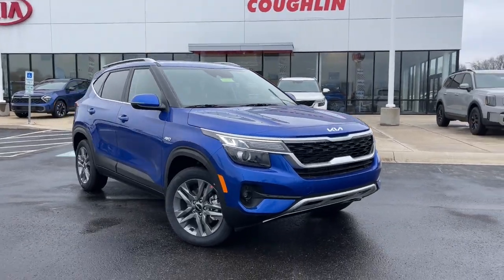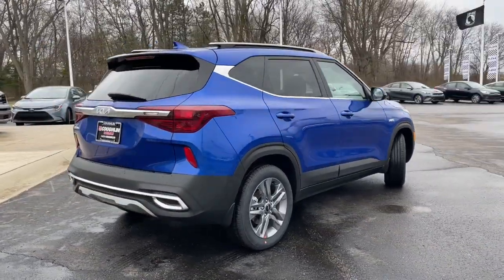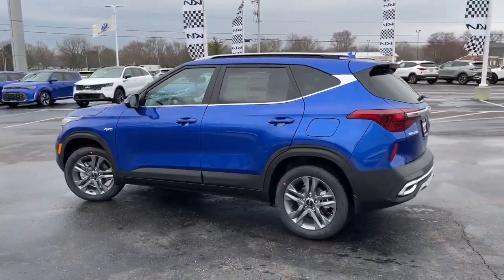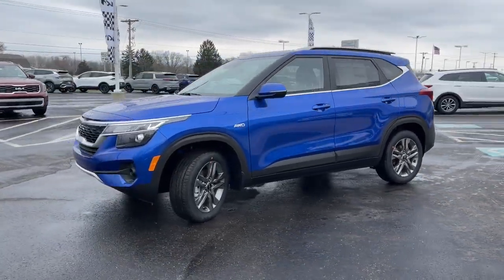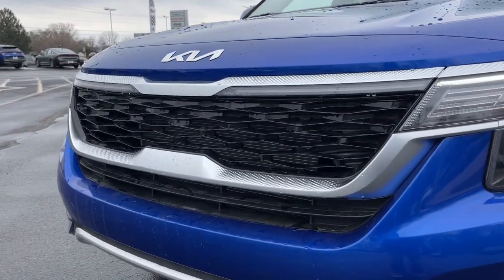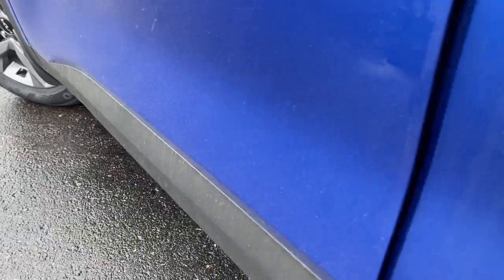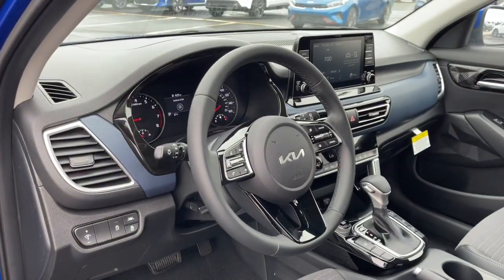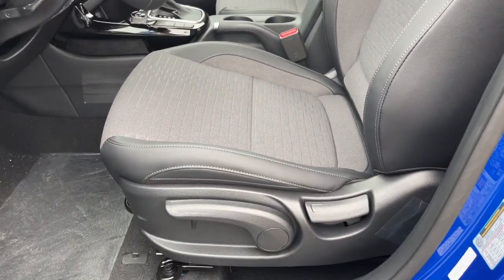2023 Kia Seltos Columbus, Lancaster, Logan, Newark, Chillicothe, OH L23791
Neptune Blue New 2023 Kia Seltos S available in Columbus, Ohio at Matt Taylor Kia. Servicing the Lancaster, Logan, Newark, Chillicothe, OH area.

Neptune Blue 2023 Kia Seltos S AWD IVT 2.0L I4 MPIbrbrRecent Arrival! 27/31 City/Highway MPG Price includes: $300 - Military Program. Exp. 04/03/2023